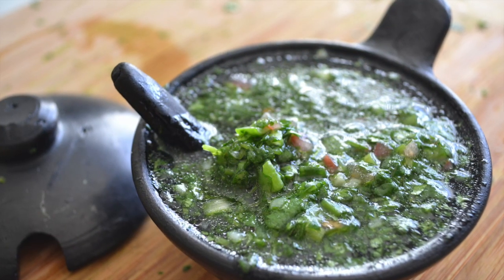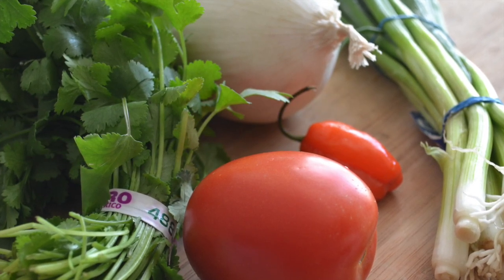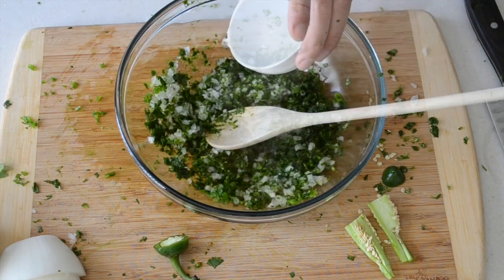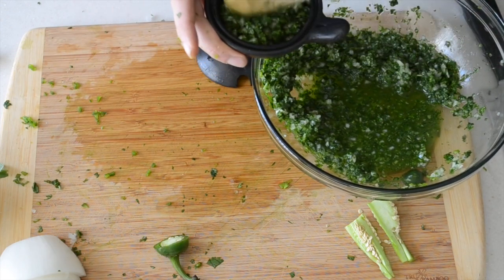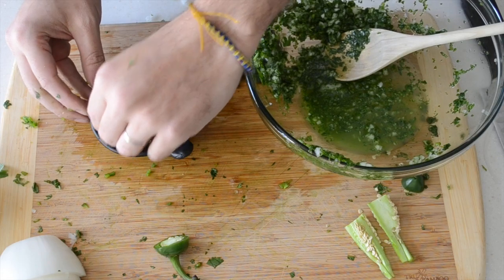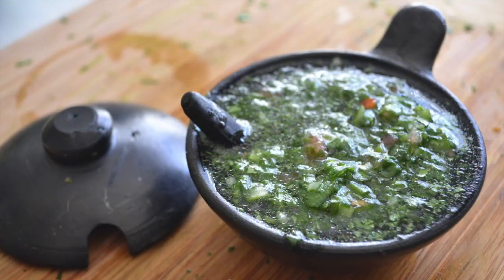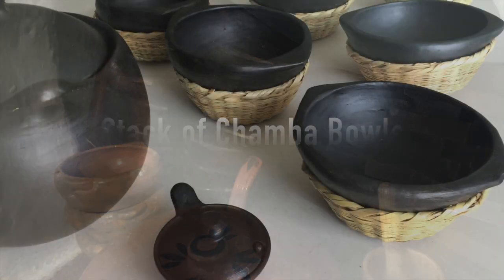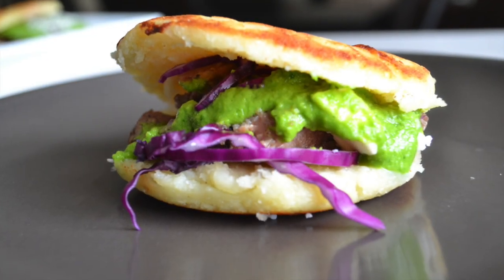South American Salsa de Ají - Colombian Hot Sauce Salsa Verde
Nothing says South American cuisine like authentic Colombian Salsa de Ají (Green hot sauce). Learn these five important factors to knock this traditional recipe out of the park.

Ingredients
½ Large White Onion Diced Small
1 Bunch Fresh Cilantro
1 Large Jalapeño - Half Seeds Removed
6-8 Tablespoons White Vinegar
6-8 Tablespoons Water
1 Tablespoon Olive Oil
1 Tablespoon Salt

Instructions
Chop the white onion, fresh cilantro, and jalapeño into very small even and consistent pieces.
Add the white vinegar, water, oil and salt.
Place in a small bowl with a small spoon for serving.